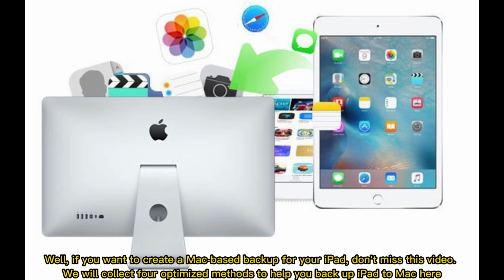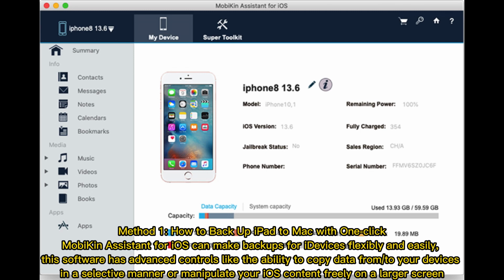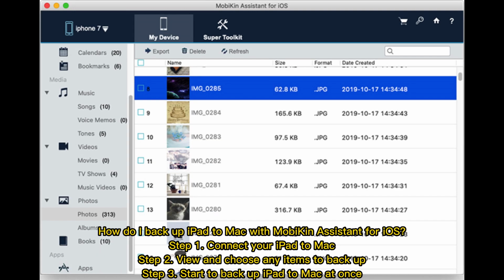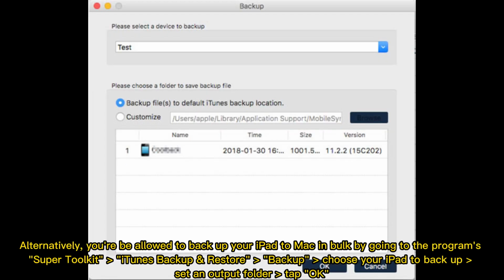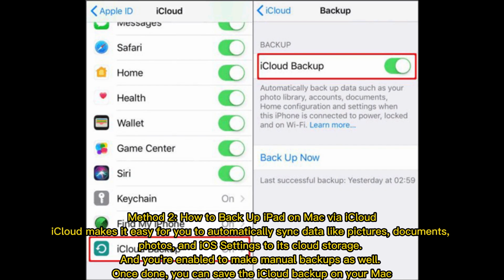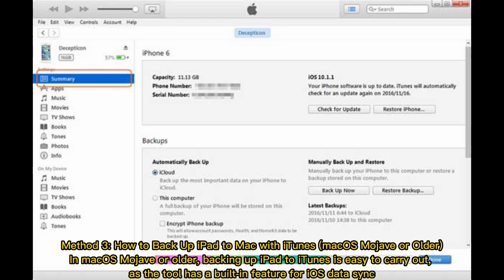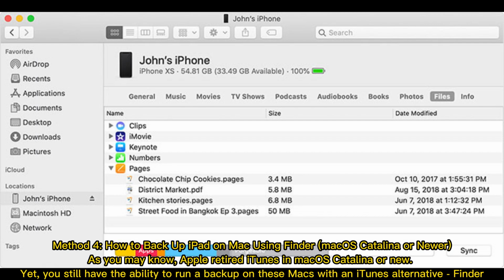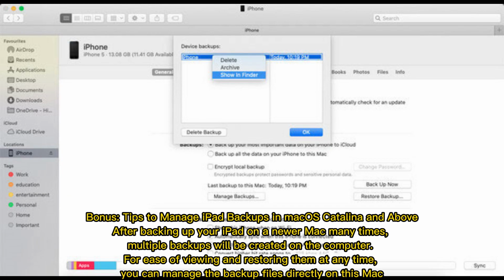4 Best Ways to Back Up iPad Air/Pro/mini/4/3/2 to Mac/MacBook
How do I back up my iPad Air/Pro/mini/4/3/2 to my Mac/MacBook Pro/iMac? Check out this tutorial to learn how to back up iPad to Mac in 4 easy ways. And you'll find that method one is the handiest.